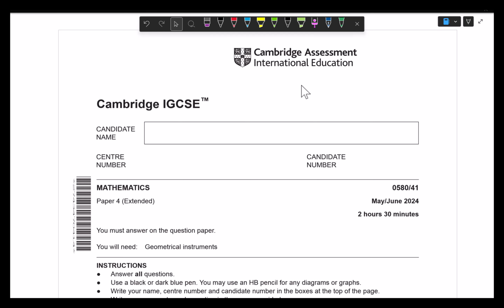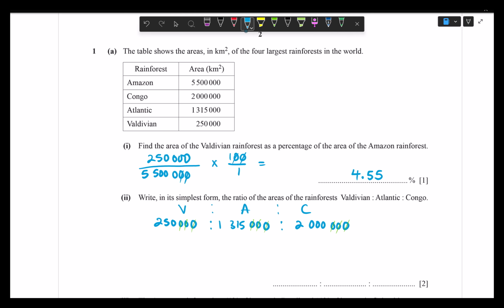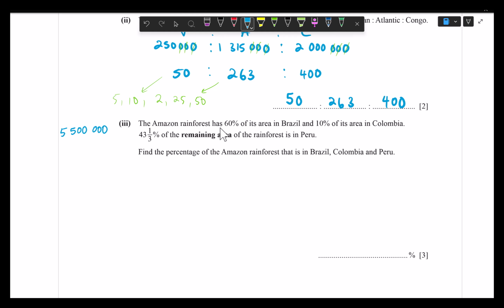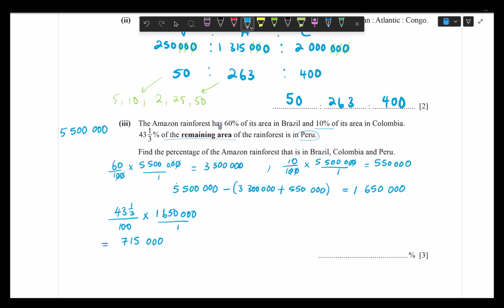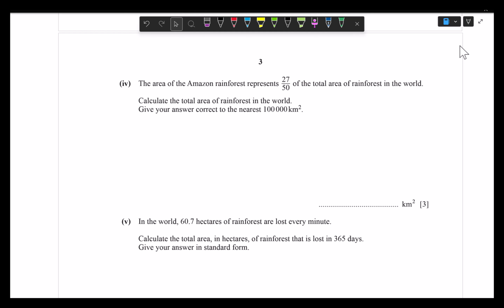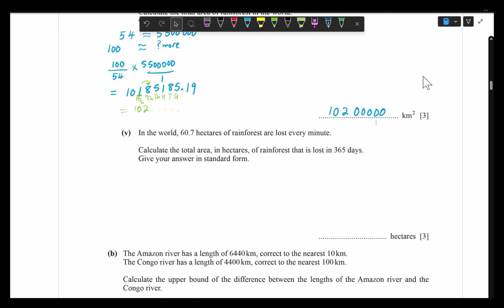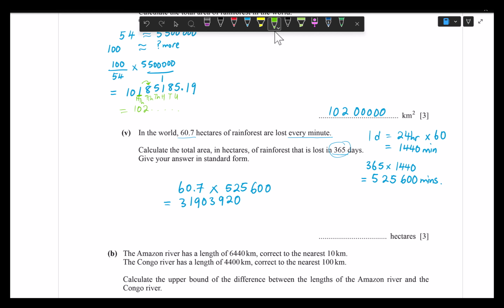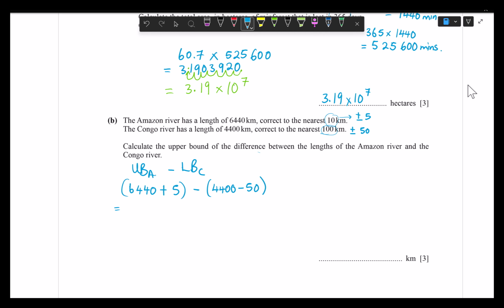IGCSE Math 0580 | M/J 2024 QP 41 | #1 PERCENTAGES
Hello! In this video I solve question 1 which is a question on Percentages. Everything is combined together, so take some time to go through the question to understand how to apply the basics of numbers.

The question is extracted from the May/June 2024 Paper 4 (extended maths).

Timestamps
00:00 Introduction
00:13 Part a (i)
01:09 Part a (ii)
02:44 Part a (iii)
06:19 Part a (iv)
08:18 Part a (v)
10:22 Part b